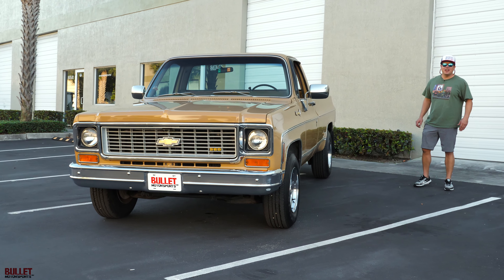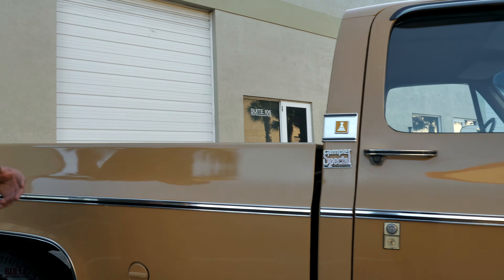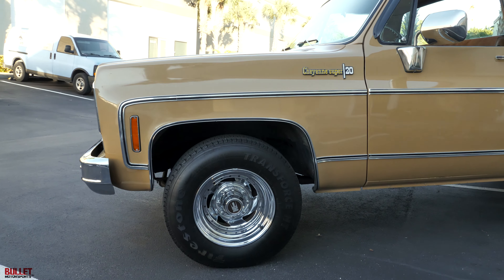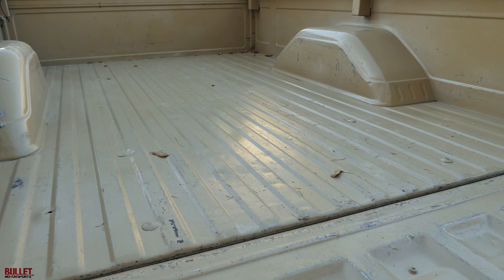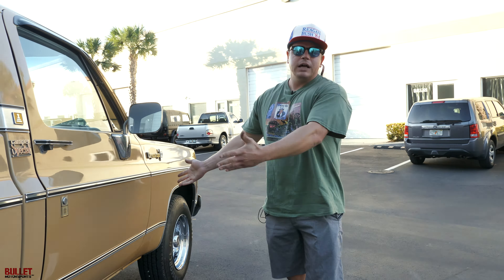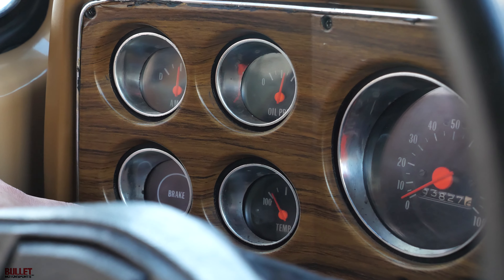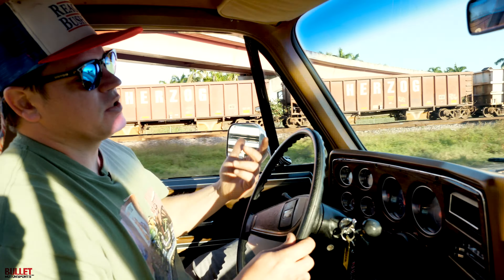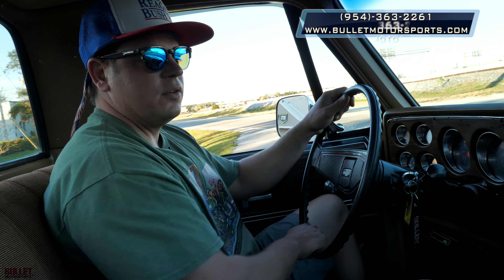The Perfect Vintage Truck To Go Off The Grid, The Chevy C-20 | Review Series [4k]